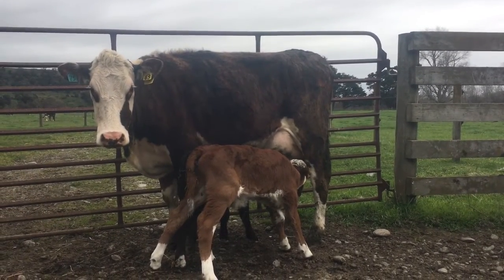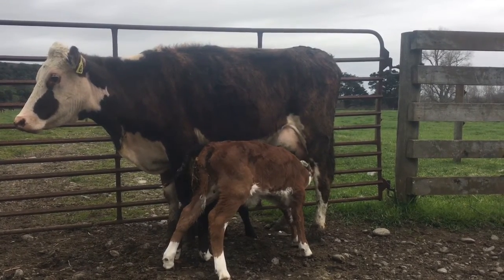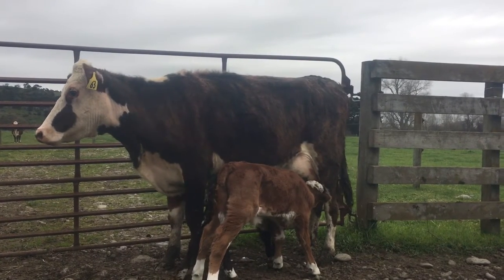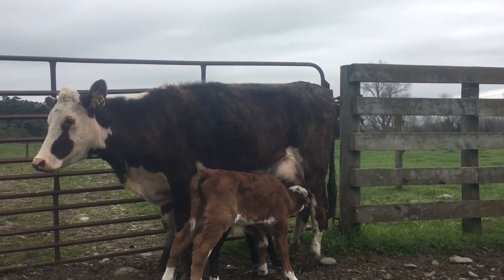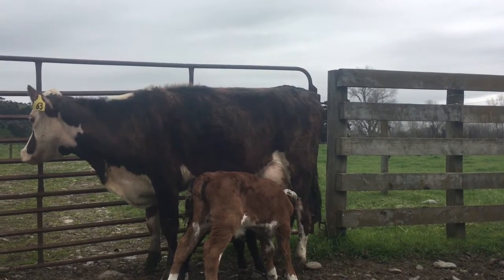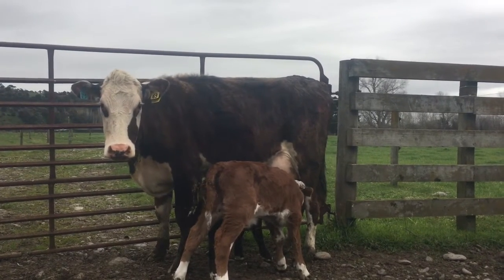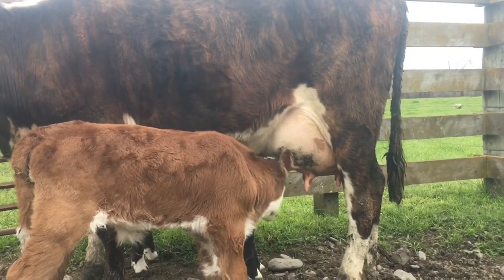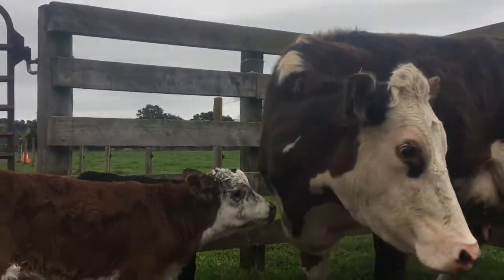Foster care for calves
Mothering on a rejected twin to a new mother.